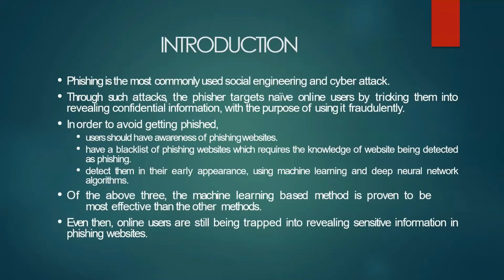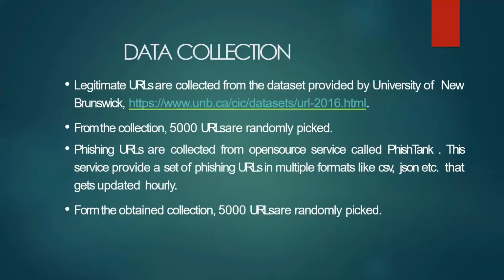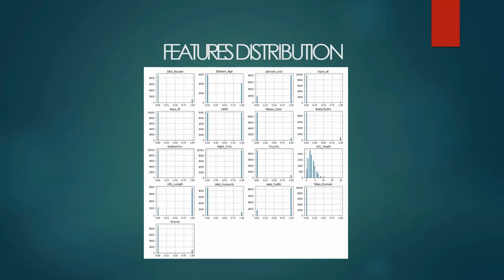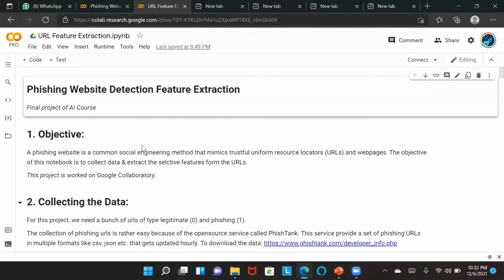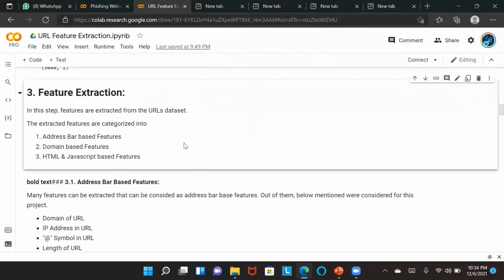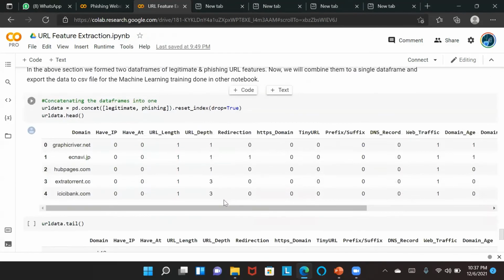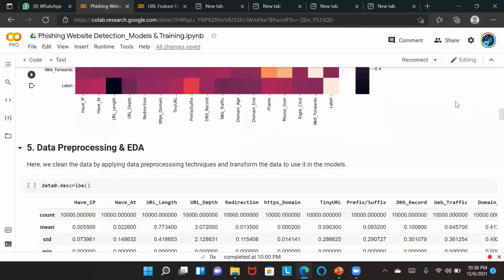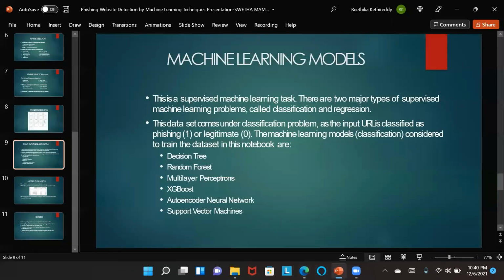PHISHING WEBSITE DETECTION by MACHINE LEARNING TECHNIQUES